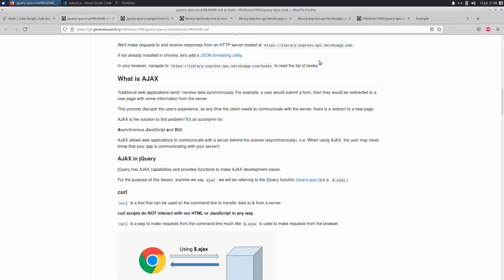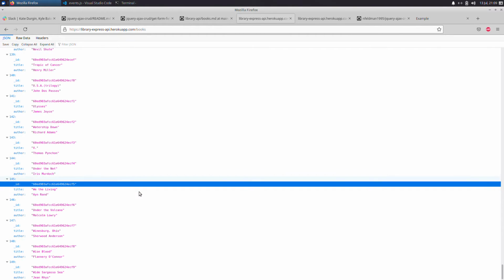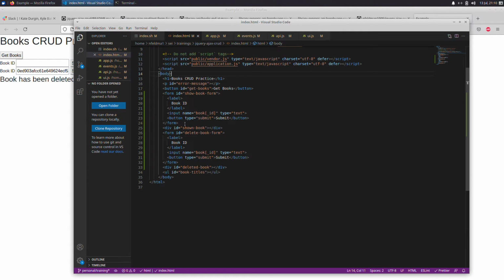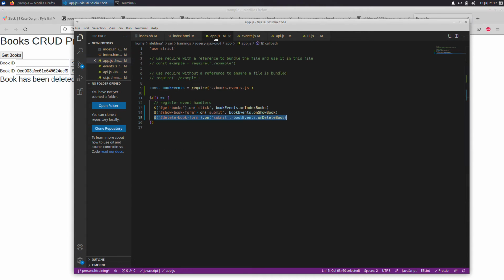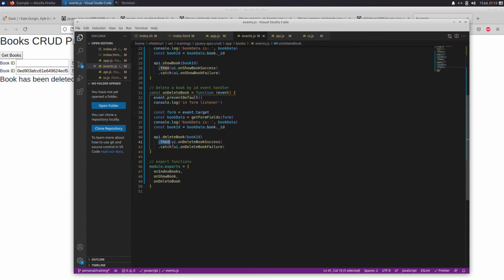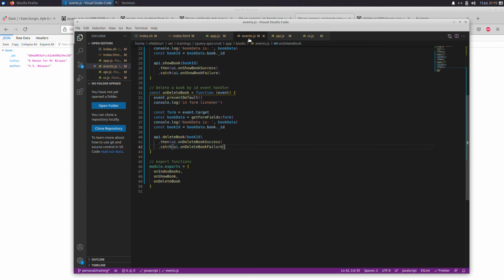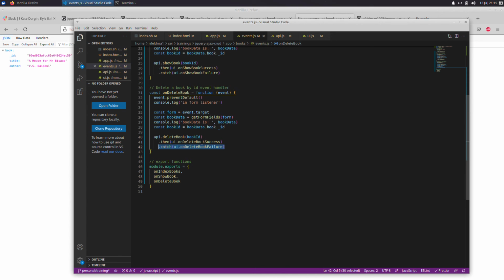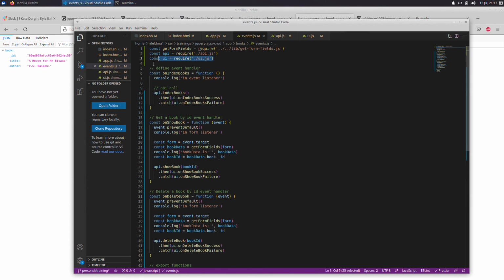What is AJAX? And how do we use it? A review from class on July 13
I am a student in General Assembly's Software Engineering coding bootcamp. I am not an instructor. I am uploading this video to help classmates and myself review material from class as it was fairly complicated.